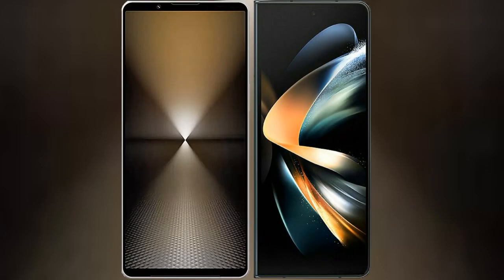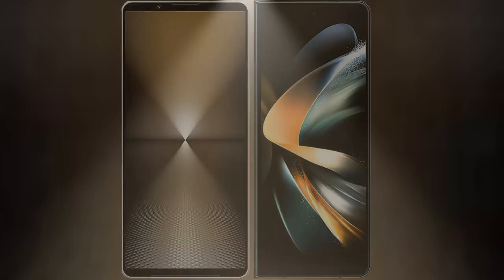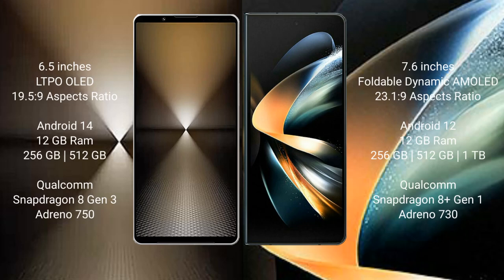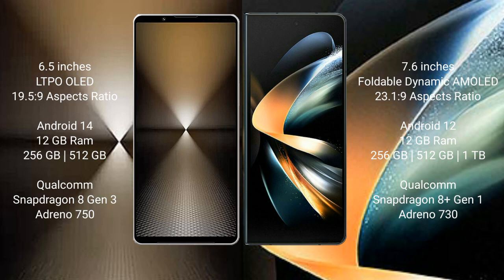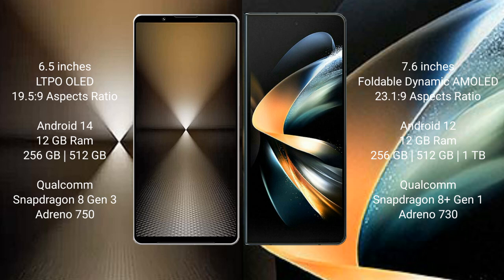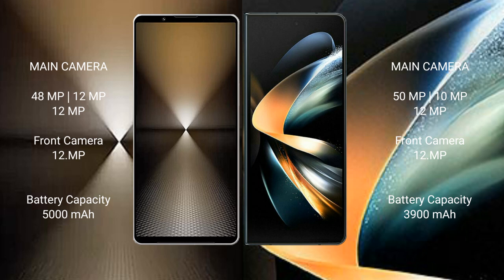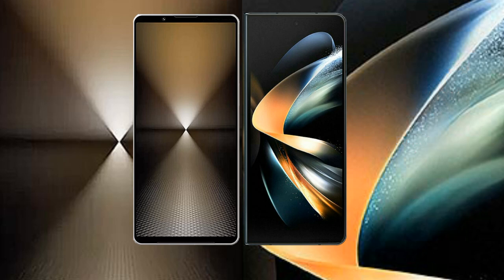Sony Xperia 1 VI vs Samsung Galaxy Z Fold 4 Review